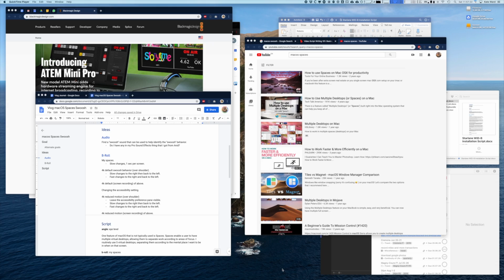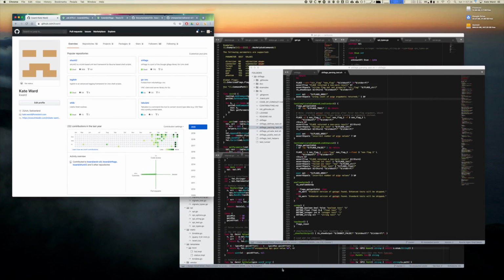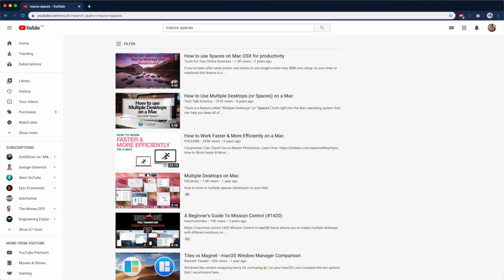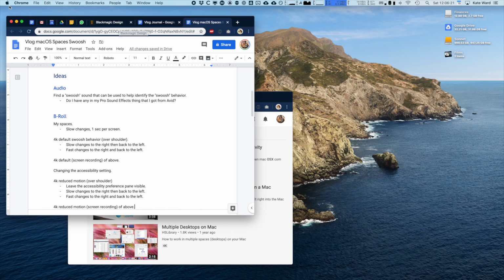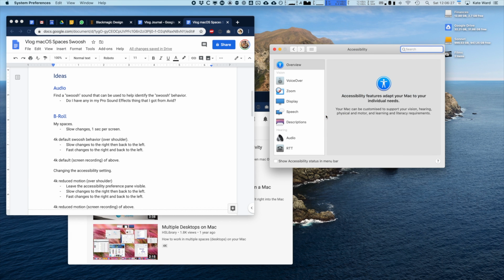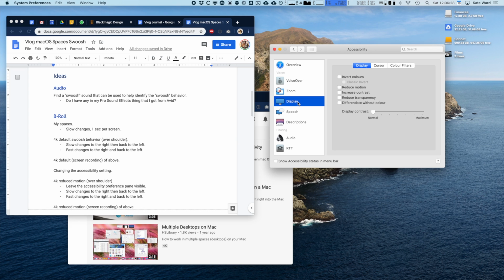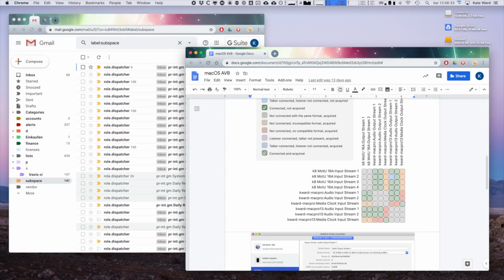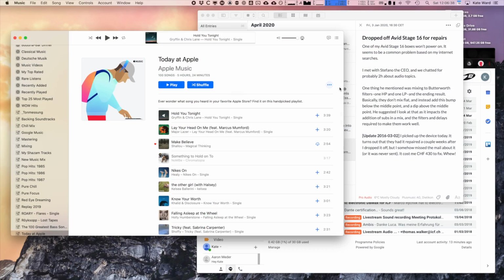Changing the Swoosh Automation on macOS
This video is about Changing the Swoosh Automation on macOS